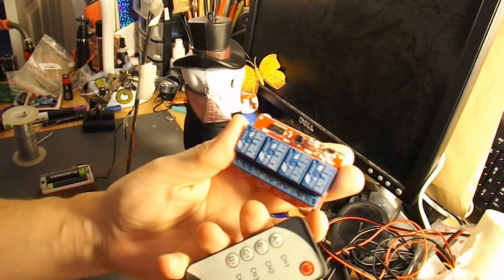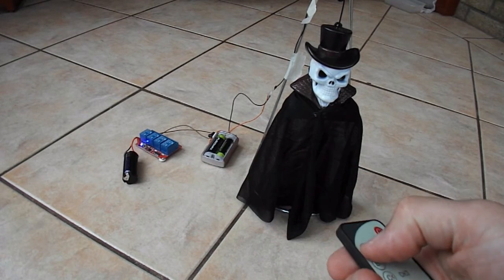Halloween 2014 Project #2 Part #1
Halloween is coming and I fancy making one of those 'thrashers' that seem to be popular now, but as a start I am modifying a simple 'hanging ghoul' that I bought from Poundland. To keep the video short I split this project in half, in part #2 I will add LED eyes.

Main components all came from Poundland or similar bargain stores
Hanging Ghoul
Vibrating Toothbrush
Thin twin conductor wire - cheap headphones would do
Battery box for 1 or 2 AA batteries

optional extras
Infrared remote control unit from eBay
This is the eBay link I used

Merchandise - I suggest you check both of these links if you are interested as the prices will vary and the shipping charges will be different.